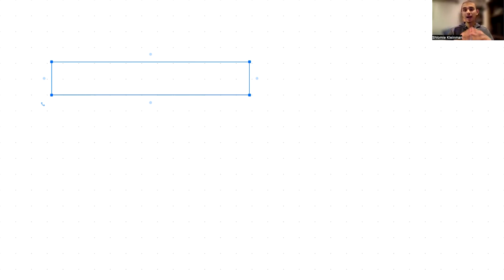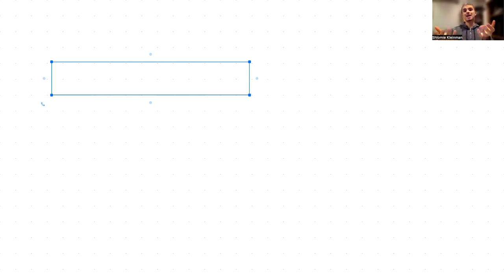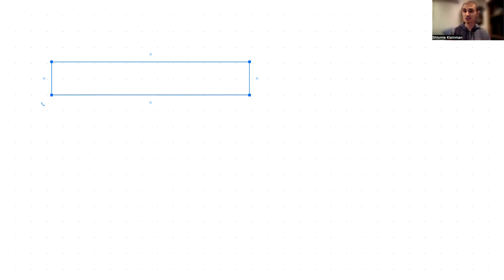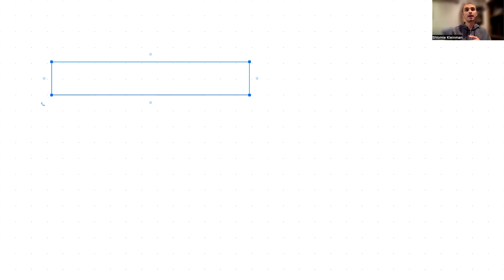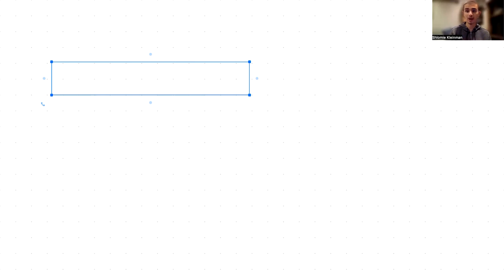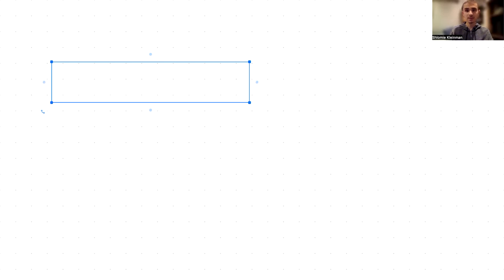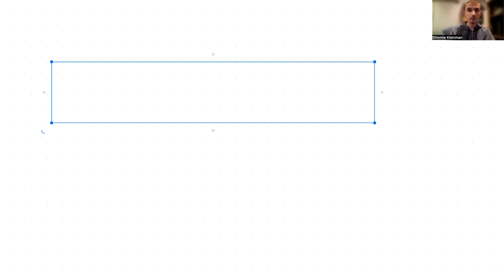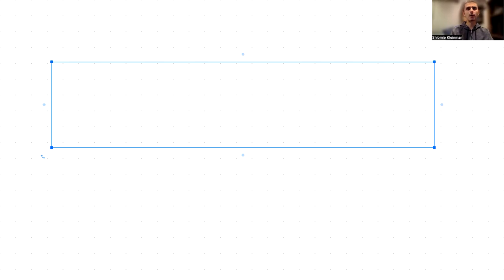Why Muscle Mass is Important For Fat Loss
Welcome! in today's video we discuss the importance of muscle mass in fat loss and over all health. Muscle mass has anti cancer, anti inflammatory and brain boosting properties. It Is a predictor of life expectancy and is a key to overall health. Enjoy!

Dear Beloved Viewers:
Did this provide you with value? Share this with a friend! Do you want a 1-on-1 training session with me?
     Yours Truly,
     ~ Alpha Aesthetics